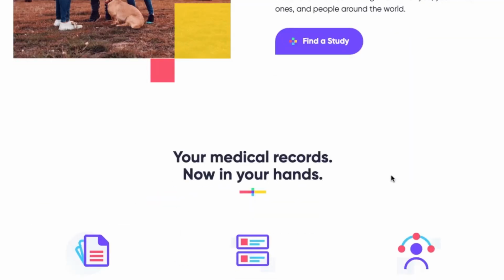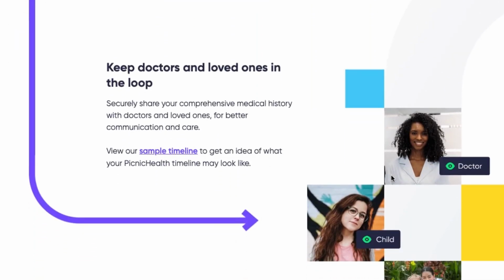Understanding Your Medical Records: A Complete Guide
Ever feel overwhelmed trying to read your own medical chart or figure out what lab results even mean? You’re not alone, and you do have a right to access and understand your records.

In this video, I walk you through everything you’ll find in your medical record, from visit notes and lab results to genetic testing reports, and why keeping track of it all matters for your health.

What kinds of documents are in your chart
How to access your records (and your rights under the 21st Century Cures Act)
What to do if something looks wrong
Tools to help you stay organized
How your patient portal works
And why genetic info is so important

📲 Take control of your health, one record at a time.
💬 Have you ever found something surprising in your medical record? Drop it in the comments.

00:00 Introduction to Medical Records
00:20 Understanding Visit Notes
00:47 Medical History and Medication Information
01:23 Family History and Treatment History
01:54 Procedure and Pathology Reports
02:56 Lab Tests and Genetic Testing
05:20 Other Important Medical Record Components
06:31 Electronic Health Records and Patient Portals
07:41 Tools for Managing Your Medical Records
08:37 The Importance of Reviewing Your Own Records

🧬 This series is all about giving you real-world, actionable tools to improve your healthcare experience.
📩 Have questions? Drop them in the comments, I’d love to hear from you!

💸 I’m making this entire course free so that everyone can access it—no paywalls, no gatekeeping.
If you found this helpful, please share it with others and help me grow by getting more views. That’s what allows me to keep making more content like this. Thank you!

Instagram.com/dena.dna
TikTok.com/@denadna